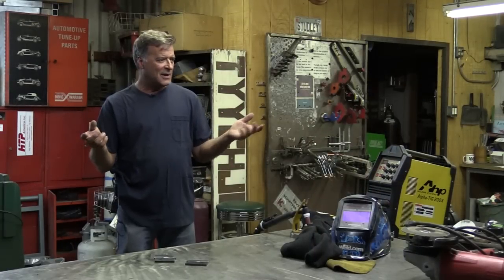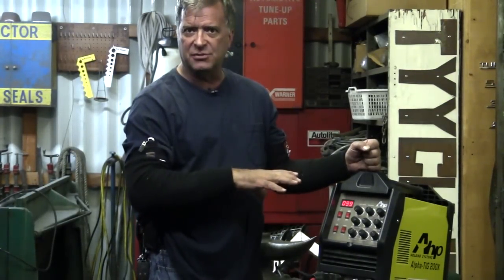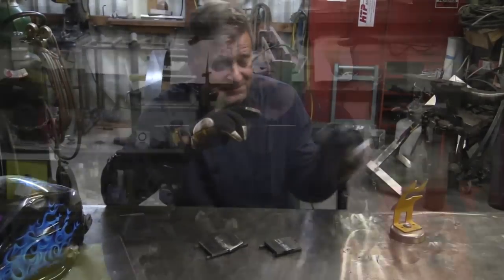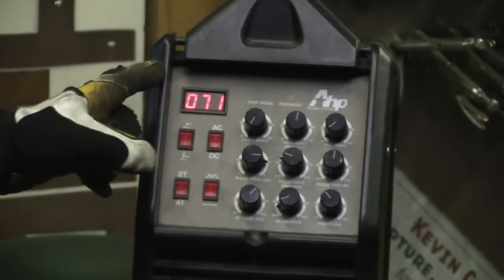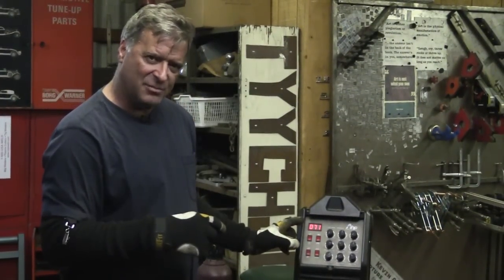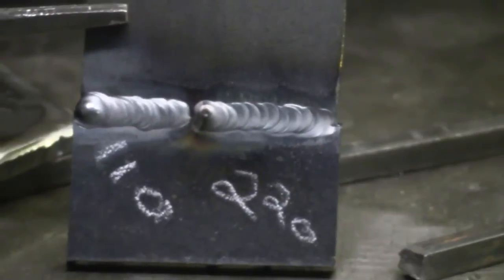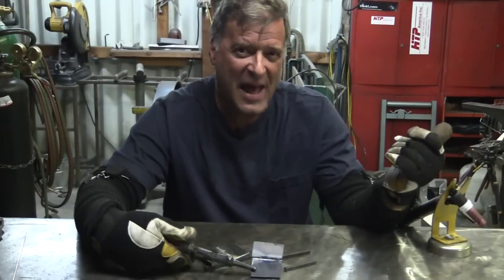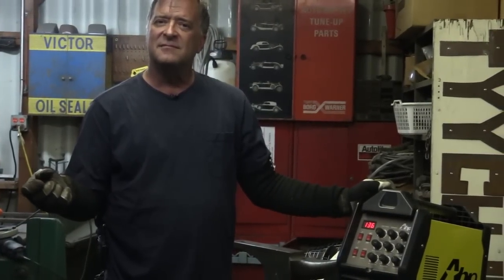What is the Difference Between Welding With 110 and 220 Volts? - Kevin Caron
- Sculptor Kevin Caron shows the difference between TIG welding with 110 or 220 volts on the same welder, full out ...

Someone who just bought an AHP AlphaTIG 200X asked about the difference between welding using 110 volts and 220 volts. The machine will do both, but what do you get on the end of the welding torch? If I only have 110 volts, what can I do with a welder?

Caron has been playing with some 1/4" plate steel while working on the sculpture Knot Me ), so he'll fire up his AHP AlphaTIG, run it on 220, then switch it to 110 without changing amperage or other settings, and see what happens to the welds.

He fires up the machine on 220 volts. Caron knows that when he switches the machine to 110, he'll lose up to half his available working amperage - you're putting about half the power in, so you'll get about half the power out.

The TIG welder is set on 4T, no pulse, DC and 100 amps. He gets an arc going and dabs along.

Next he turns off the welder and attaches the adapter plug that comes in the welder's accessory box to convert the welder to use 110 volts.

Caron knows the machine will run on 15 amps, but he recommends that, if you're using 110 volts, you use a 20 amp circuit so you have a little extra power.

He didn't change the amperage control knob, and the display is now showing 71, which means the amperage dropped almost 30 amps just because of switching from 220 volts to 110. He boosts the amperage back up to 100 amps. Then he puts his helmet on and welds another small section. The welder is welding a little more slowly than it did on 220.

Both welds look good. Caron points out that he's only welding 1-4" steel plate with 100 amps and that's nowhere near enough amperage (figure about 1 amp per 1000s of thickness. That makes 1/4" metal .250 thick.) On the reverse side, the heat affected zone looks pretty similar.

So 100 amps at 110 and 100 amps at 220 - well, it's still 100 amps.

Next Caron turns the amperage all the way up to see what how much he can get at 110 volts, and then will  switch to 220 to see what he can get there to get an idea of what amperage you can expect. At 110 volts, the display says the welder will put out 136 amps.

Before he can switch back to 220, he gets challenged to show what the machine will do maxed out on 110 and then on 220. So he welds at 135 amps and then switches the machine to 220. The display indicates 191 amps.

Caron welds more on the same piece of 1/4" steel. When he looks at the results, Caron is surprised by the width of the two welds. On the reverse side, he shows that the heat affected zone was actually larger at 110 volts.

At 220 volts, you get more heat and it's more concentrated, giving you better penetration, as Caron also shows.

"Great question," Caron says, asking viewers to send in any questions they may have for more how-to videos - you can find more of them on his

Before you go, you might enjoy seeing Caron miss his Wheaties but not lose his of humor .